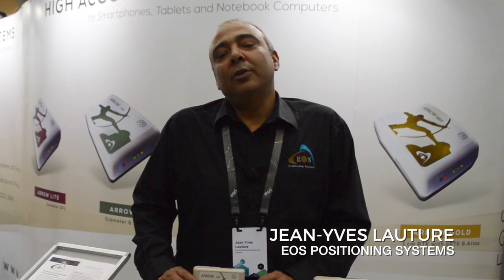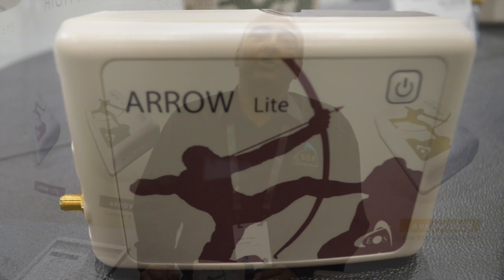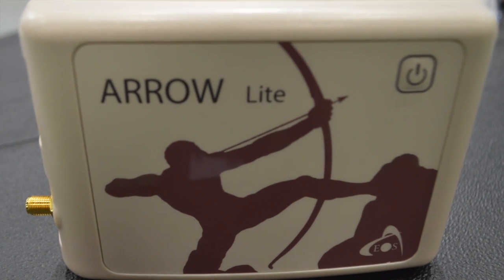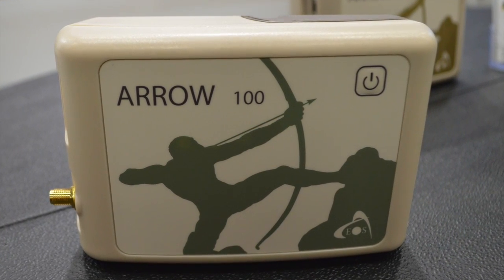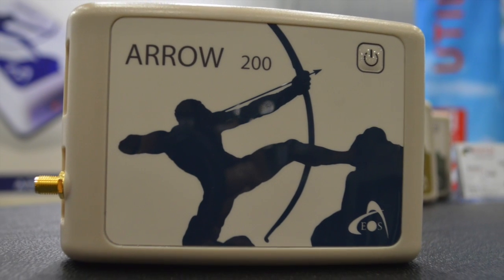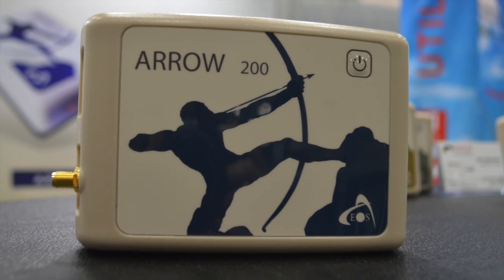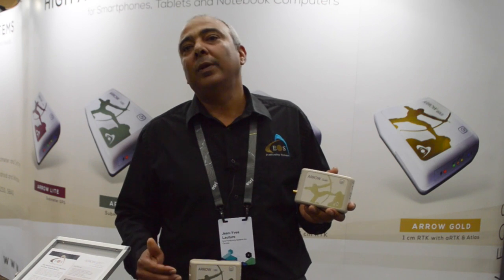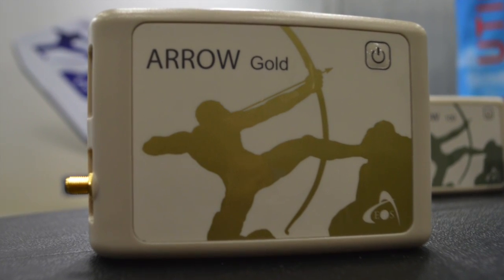Eos highlights Arrow series of GNSS receivers at Esri UC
Jean-Yves Lauture, chief technology officer of Eos Positioning Systems, discusses the company's line of Arrow receivers at the 2016 Esri User Conference — which is being held June 27 to July 1 in San Diego, California.